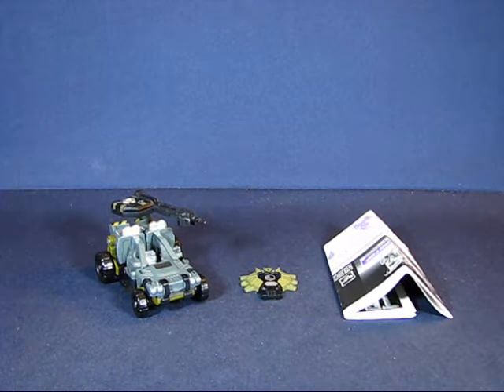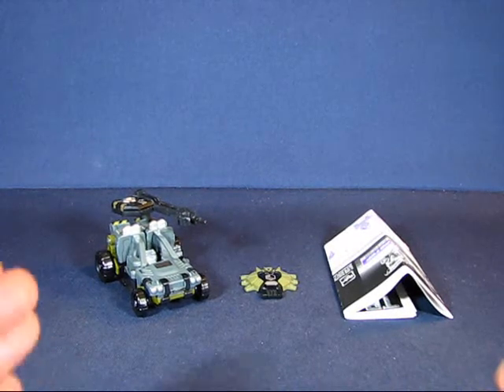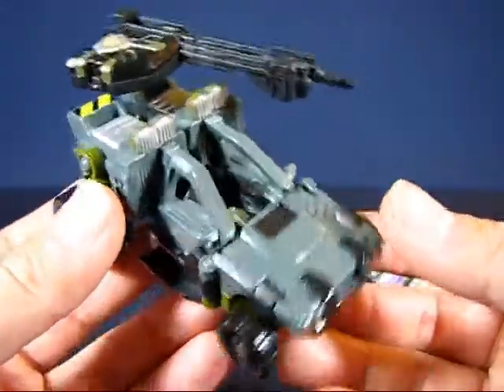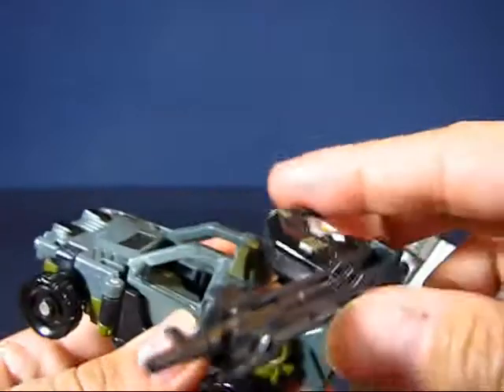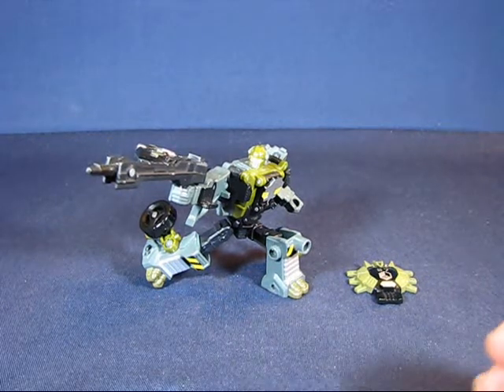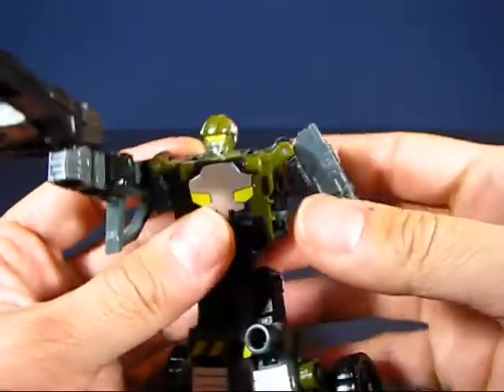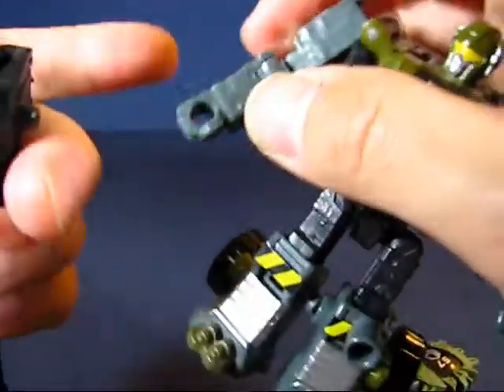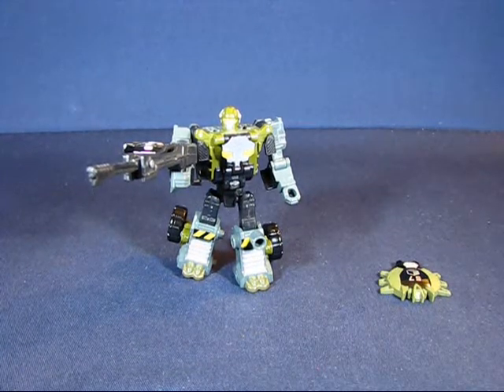Transformers Movie Series Hardtop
A casual peek into the Hardtop transforming action figure from the Transformers Movie Series line. This is not a transformation video, so if you'd like to see one, take a peek at one of the many other fine transformation vids on YouTube. Enjoy!